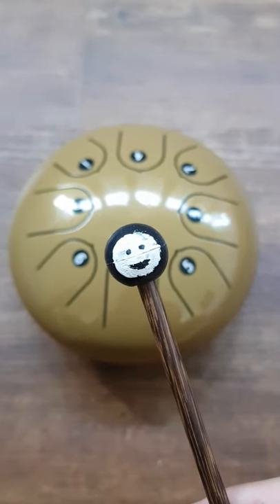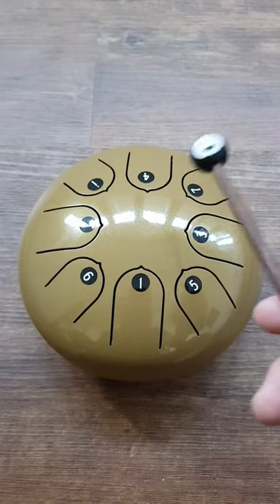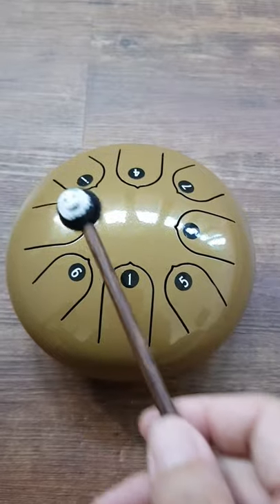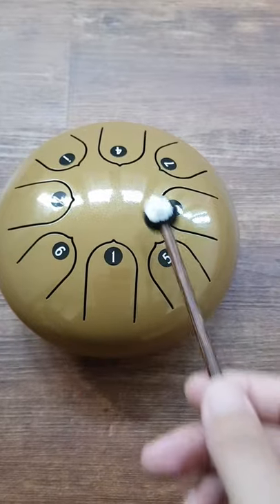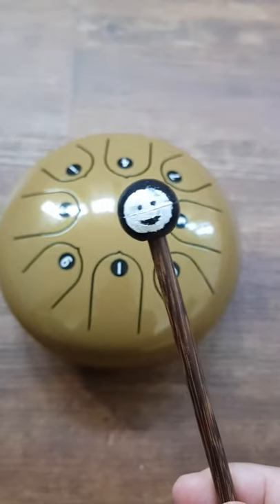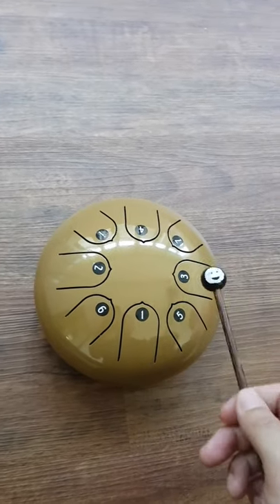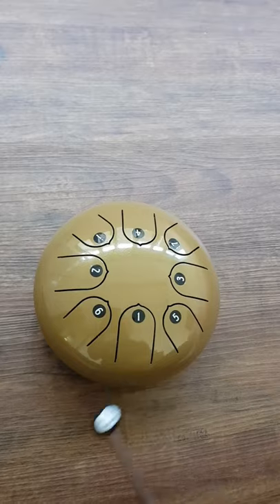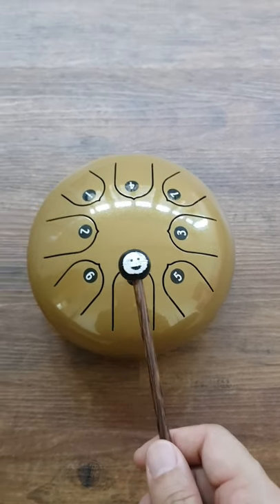How to play a Steel Tongue Drum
Steel tongue drum total beginners tutorial. You can find these pretty easily online! This is the 5.5 or 6 inch one. If you want deeper richer tones, you should go bigger.